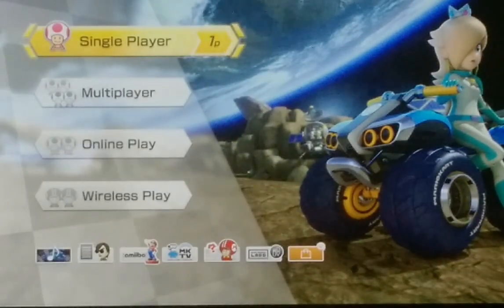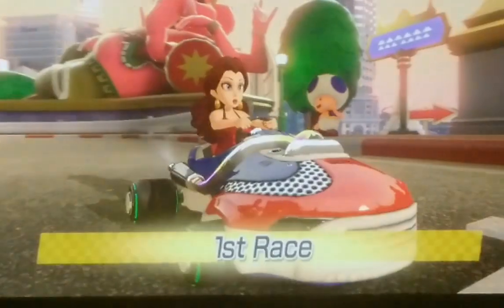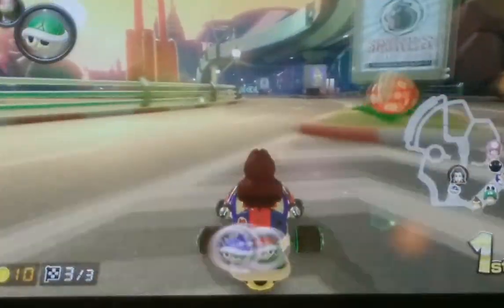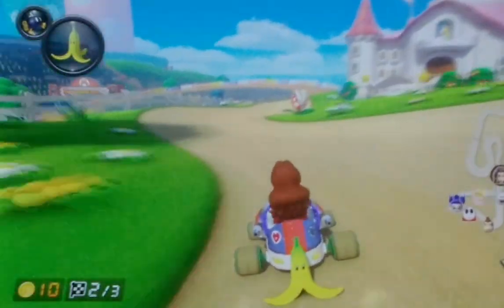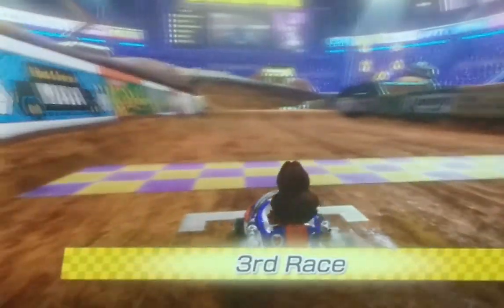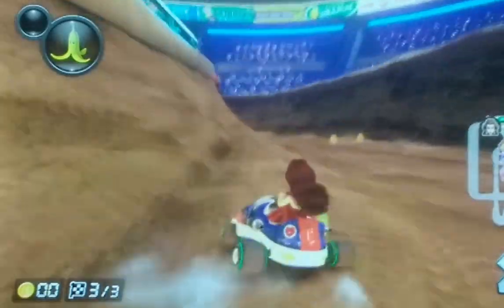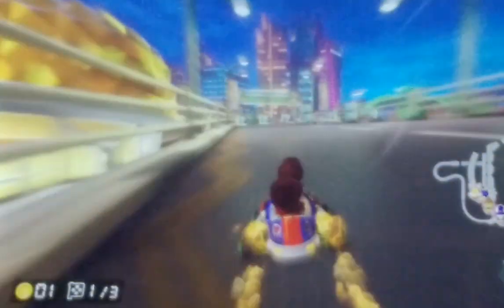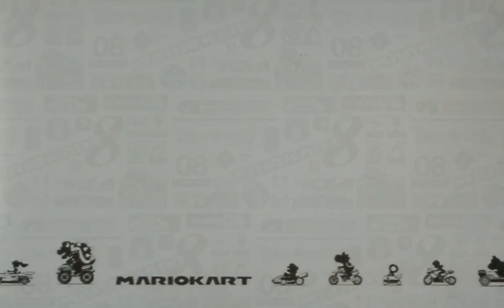Mario Kart 8 Deluxe DLC Gameplay - Part 8: Boomerang Cup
Only 4 parts left in this series! Stick figure video coming out soon! Shout out to @lunifan942 for giving me this combo suggestion!